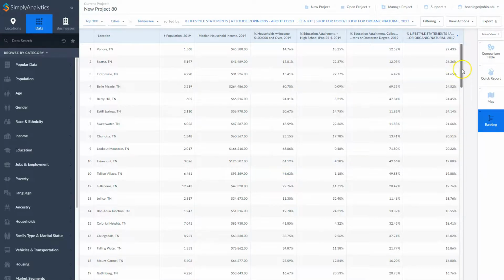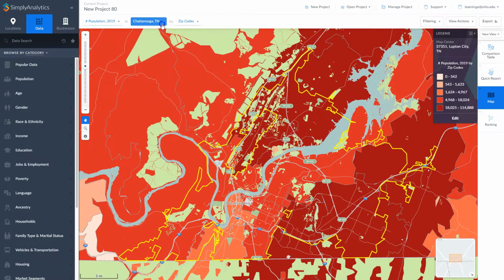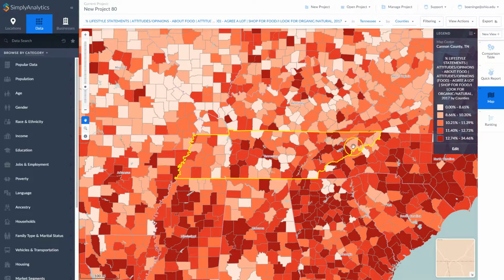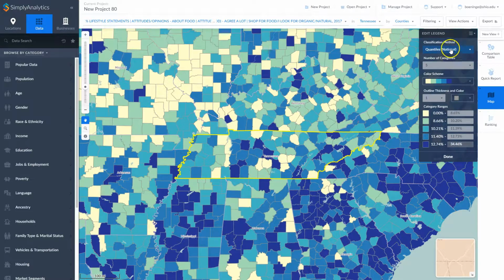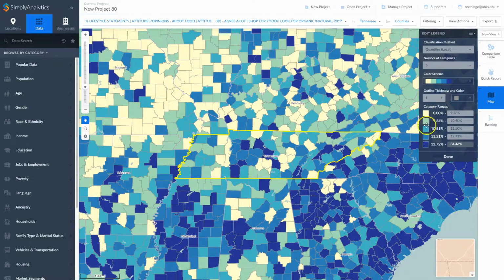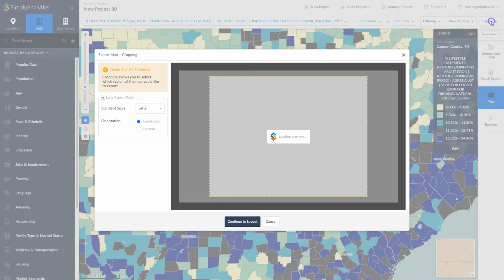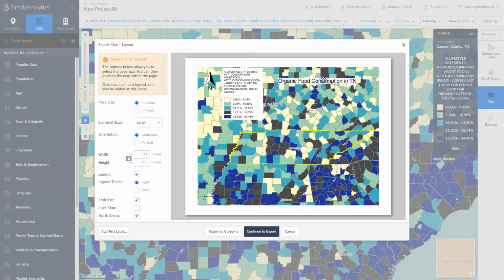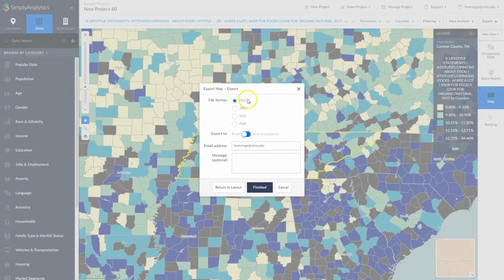Map Data in SimplyAnalytics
Use SimplyAnalytics to create a custom map to visualize data across locations.